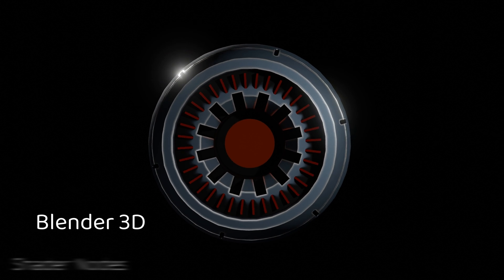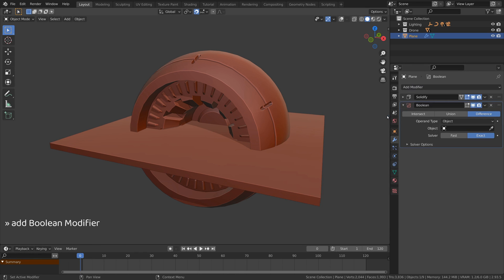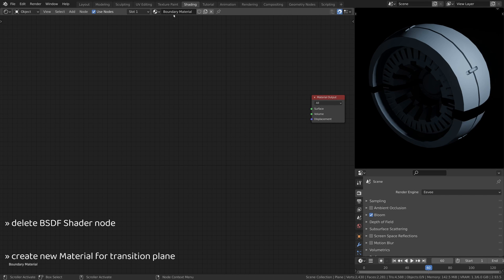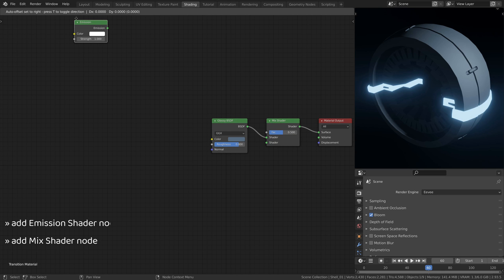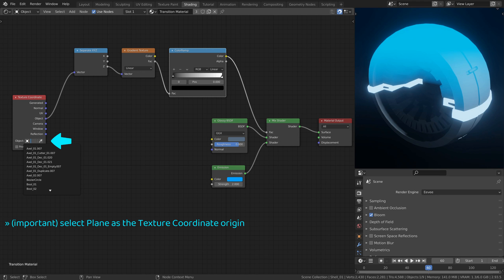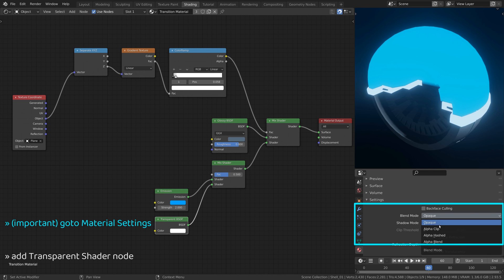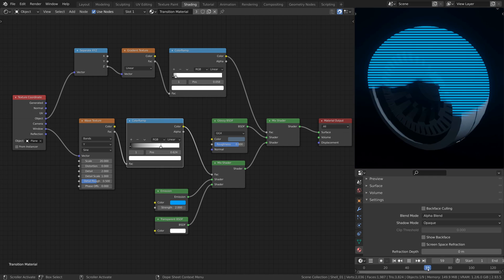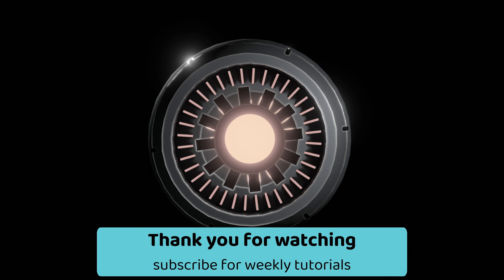Scifi hologram transition effect in Blender (quick tutorial)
This short tutorial uses shader nodes to create a holographic material transition in Blender. The effect can be applied to any 3D model, using the Eevee or Cycles render engine. This short tutorial shows every step of the material creation process, with information helpful for both beginners and advanced 3D modelers. It demonstrates the use of many of the shader nodes.

Visual effects, in the form of hologram transitions, give animations a profession look, and are an effective way to make a 3D scene more interesting. In this tutorial, I show you how to use Blender's shader nodes to generate a transition effect that can be applied to any 3D model. Specifically, I animate a drone transitioning into a holographic (hologram) image.

👉 Summary:
Welcome to another "Blender" tutorial, where I’ll be showing you how to create a transition material using Blender’s "shader nodes", and generate a transition effect, like the one you see in intro animation. So, let’s fire up Blender, and open our main model. First, add a plane, to act as the transition boundary. Then, on the plane, add a solidify modifier, to give the transition boundary some thickness. Next, add a boolean modifier, set it to intersect, and for the target, select the main object. Finally, add another solidify modifier, this time, to give the transition boundary some volume
You can animate the plane, if, you want an easy way to test the transition effect as we go along.

Now, let’s create an intense, emissive material, for the transition boundary. So, delete the BSDF shader node, and replace it with an emission shader node. Then, increase the emission strength, and if working with the Eevee render engine, turn on Bloom from the render properties. If you’ve already animated the plane, use it now, to test the movement of the transition boundary. Now, let’s create the main transition material, starting with the material you already have on the main model. To that, add a Mix Shader node and an emission shader node. Then, add a Ttxture coordinate node, a separate XYZ node, a Gradient Texture node, and finally, a Color Ramp node. This branch of nodes, will determine, which region of the model is affected by the emission shader, leaving the rest of the model to use the original material. Here, on the Texture Coordinate node, it’s important to select the Transition Plane, as the origin of the coordinates. Again, if you’ve animated the plane, use it now, to test the movement of the transition boundary.

Now, let’s make the transition material more interesting, by turning it into a “holographic image”. To do this, add a mix shader node, and a Transparent BSDF shader node. Here, to get correct transparency, go to the material settings, set the blend mode to “alpha blend”, and turn off the show backface option. Then, add a Wave Texture node, and a Color Ramp node
To use screen coordinates for the wave texture, use the Window output from the texture coordinate node. This branch of nodes, will make the emissive material, look like a scanned holographic image.